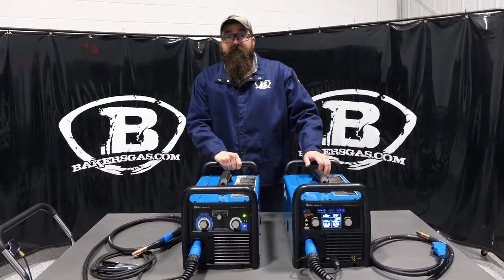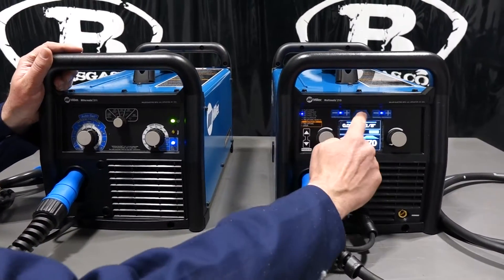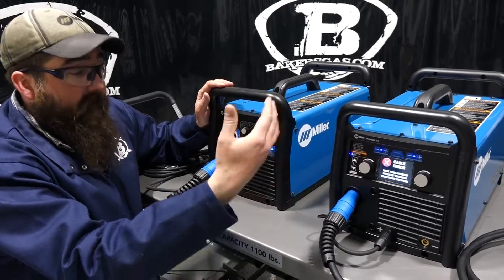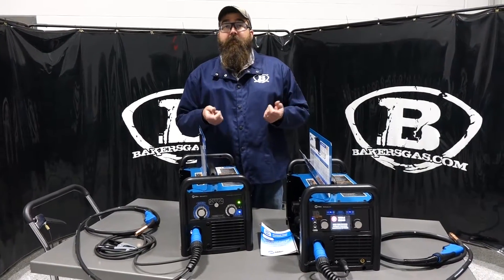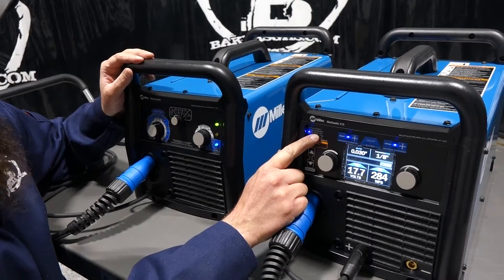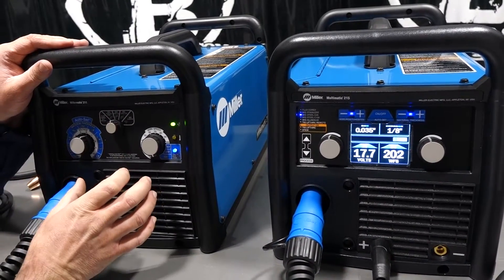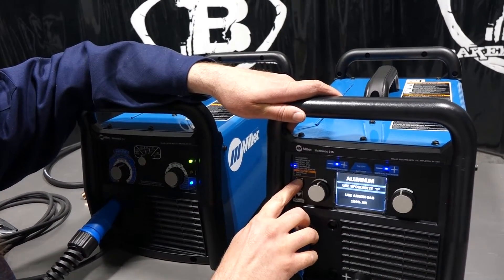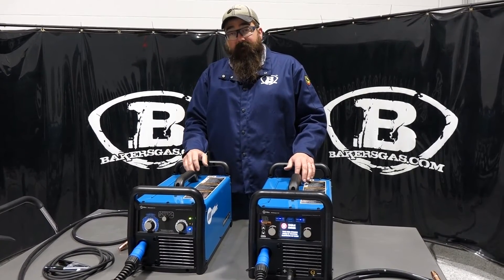Miller 211 vs Miller 215 Review & Comparison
Baker's Gas is bringing this comparison by request! The Millermatic 211 MIG welder vs the Multimatic 215 multiprocess welder.